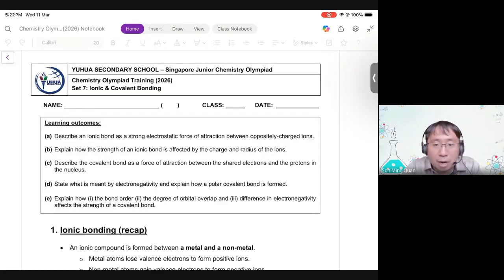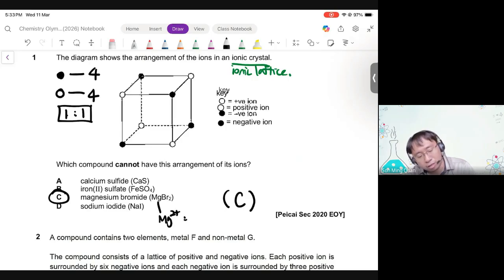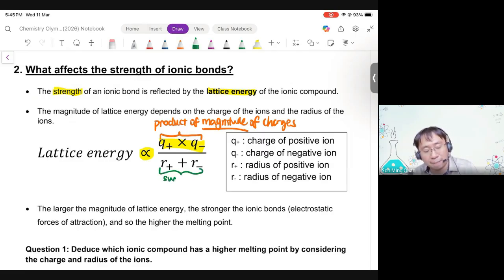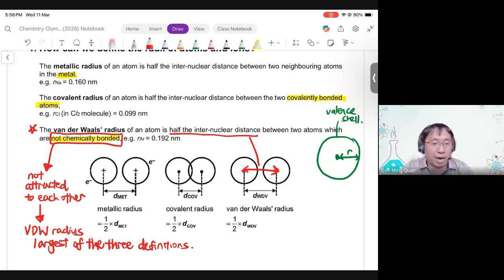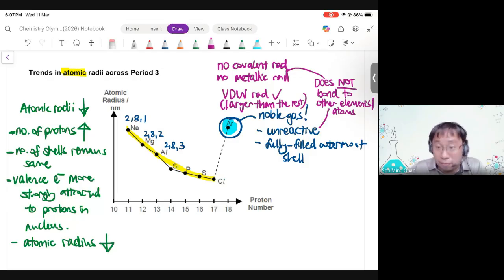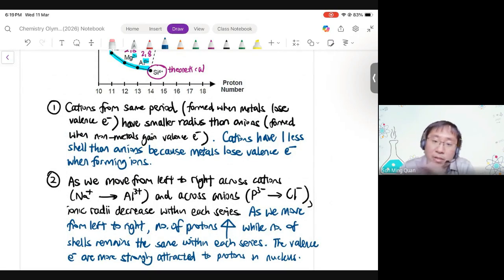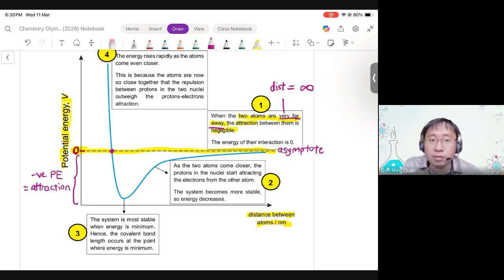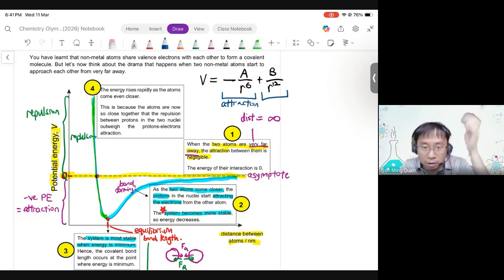[SJChO Training 2026] Set 7 and 8: Ionic Bonding, Atomic & Ionic Radii, Lennard-Jones Potential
This is a video lesson to cover the main concepts of Set 7 and 8, namely a recap of ionic bonding as the strong electrostatic forces of attraction between oppositely-charged ions in a giant ionic lattice, physical properties of ionic compounds, factors affecting the strength of ionic bonding, trends in the atomic and ionic radii across Period 3 and the Lennard-Jones potential curve when two atoms come closer together.

Use the timestamps below to navigate to the right section for your revision.

0:00 - (Set 7) Recap of ionic bonding between metal & non-metal
5:20 - How is the chemical formula related to the giant ionic lattice?
15:35 - How can we explain physical properties of ionic compounds?
21:36 - What factors affect the strength of an ionic bond?
26:48 - (Set 8) How can we define radius of an atom or ion?
35:45 - Trend in atomic radius across Period 3
45:35 - Trend in ionic radius across Period 3
59:48 - How does the Lennard-Jones potential curve describe energy changes when two atoms come together to share electrons?